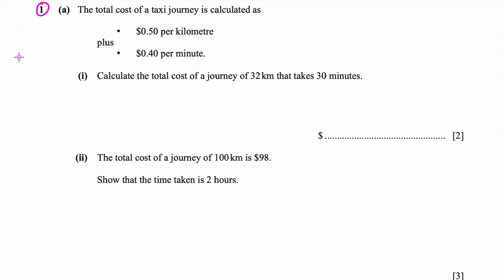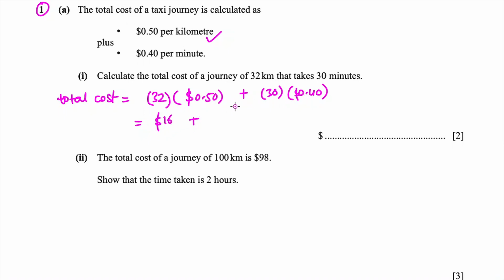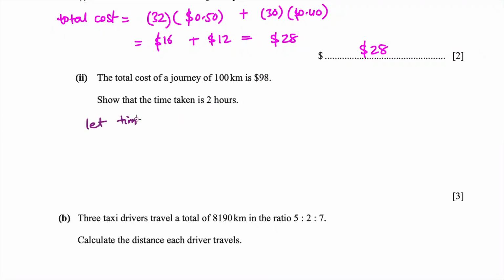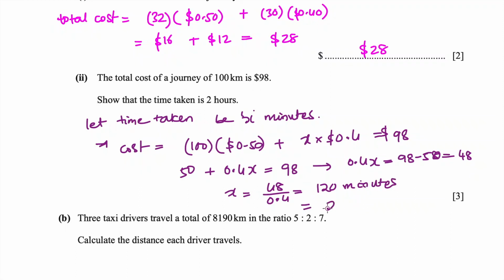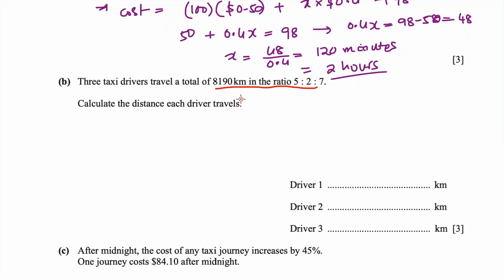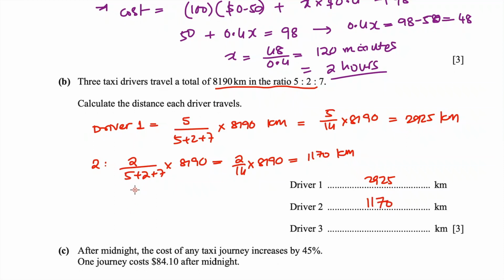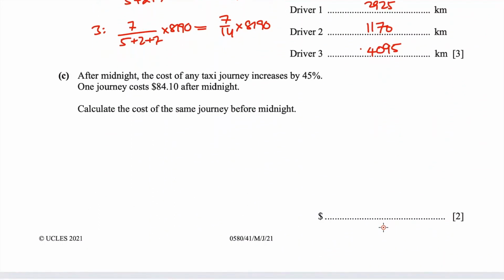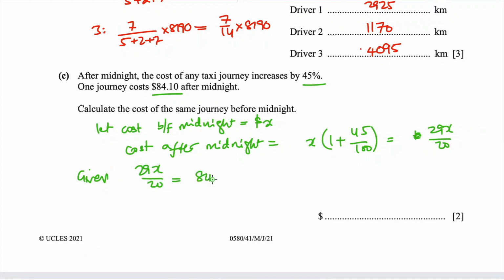IGCSE Mathematics 0580 2021 May June Paper 41 Question 01